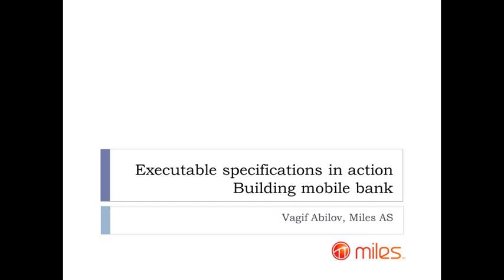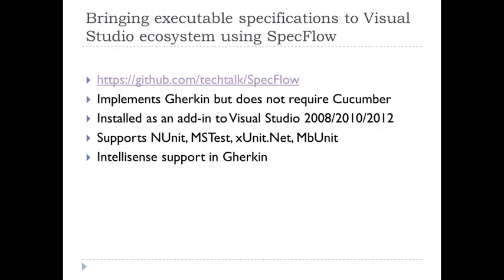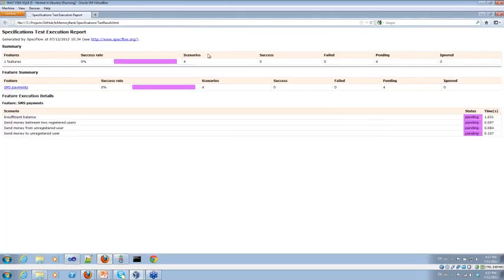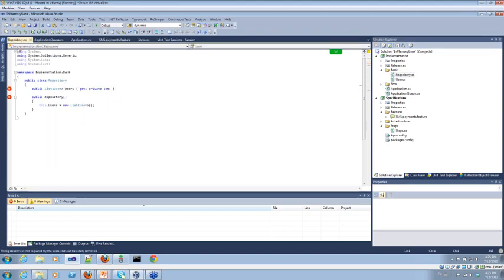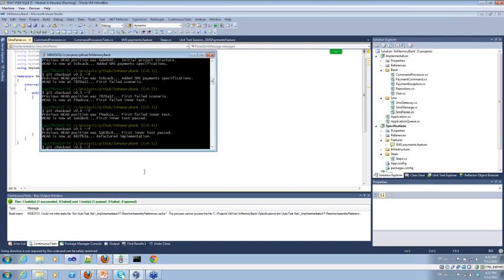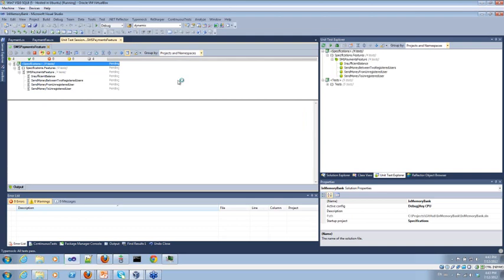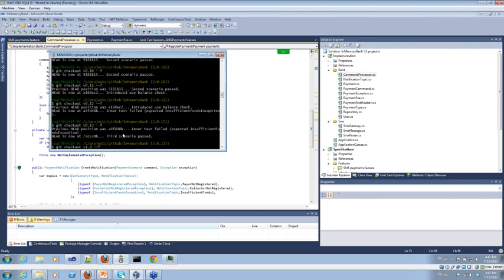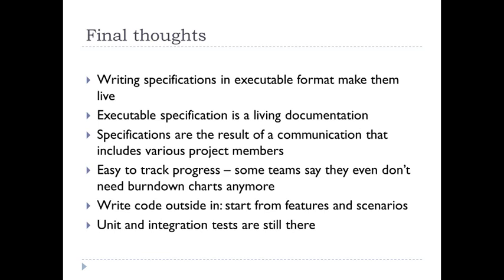Executable Specifications in Action: Building a Mobile Bank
In this workshop we will exercise a combination of BDD and TDD methods by implementing a small mobile bank solution. We will start from user stories and scenarios, turning them into a set of executable specifications written in Gherkin language. Then we will proceed with implementation of scenario steps followed by writing production code in a test-driven manner. By the end of the workshop, we will have an in-memory bank communicating with its customers using simulated SMS messages.

Learning outcomes:

• Transform product requirements into executable specifications written in Gherkin language
• Exercise how to combine BDD and TDD in order to focus on continuous delivery of business values
• Use automated test frameworks for continuous feedback on feature completion
• Use a distributed version control system (Git) to switch between different code branches during the implementation phase

By the end of the workshop we will have an in-memory bank communicating with its customers using SMS messages. We will use Typemock Isolator to mock communication with the SMS gateway.